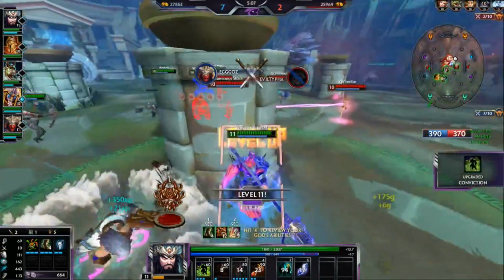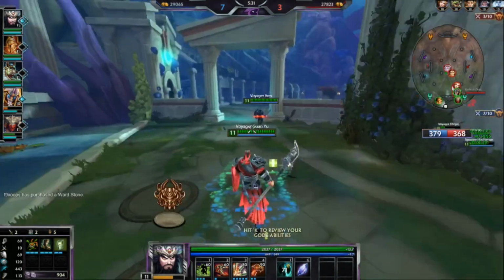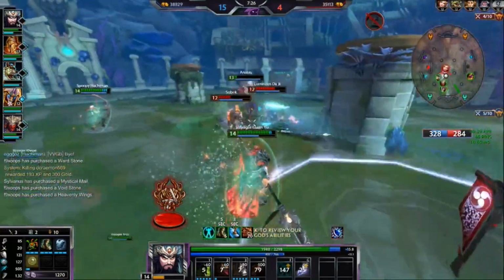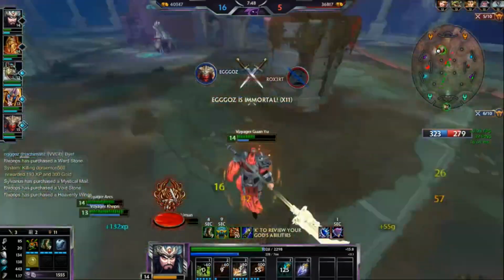How To Play Guan Yu | Smite | Casual Arena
In this video, I will teach you how to play Guan Yu. He is one of the original Gods that was released when Smite came out and he's not played as much anymore because there are a lot stronger warriors now in the current meta.
However, Guan Yu is a top dog when it comes to dominating in Arena. Because everyone is so close together in Arena, he can make the most of his abilities and passive. Whenever guan yu heals his teammates, the rest of his cooldowns are decreased by 2s. The same thing happens for his second ability as well.
In this video, you will learn how to play Guan Yu and to understand his abilities and passive.